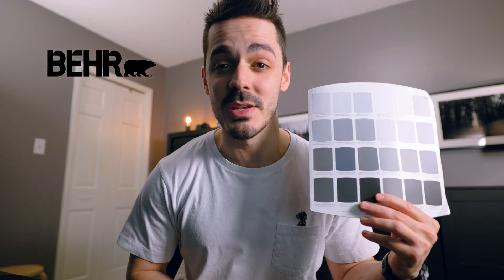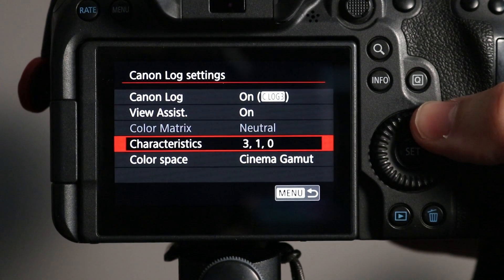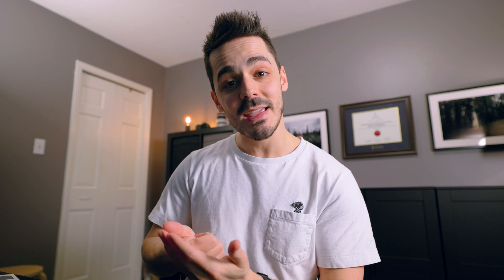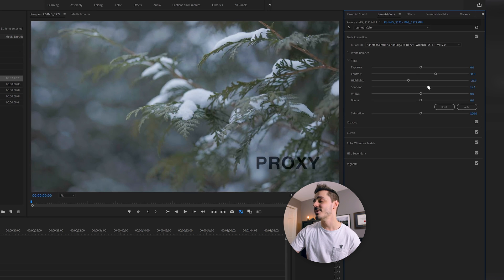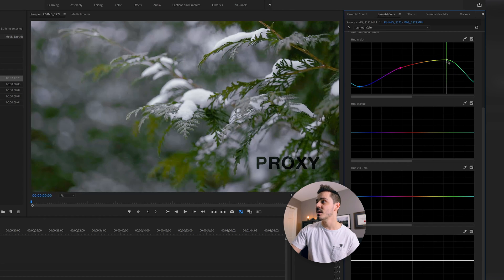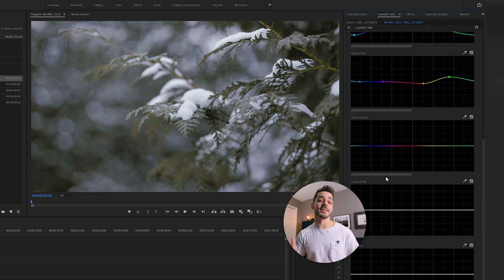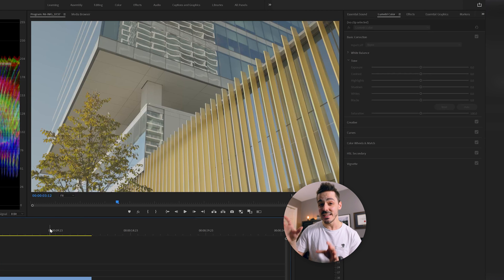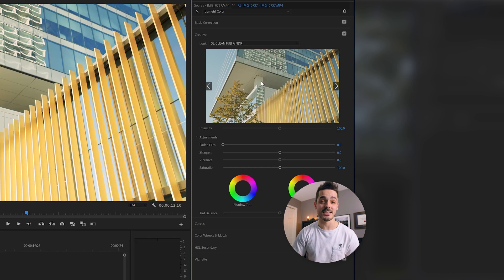How to COLOR CORRECT - The RIGHT Way!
Have you ever purchased LUTs online and wondered why they don't work? The answer might surprise you. Learn how to color correct your video footage the right way the FIRST time, and stop relying on other people's LUTs.

Canon R6
Canon RF 15-35 f2.8
Canon RF 70-200mm f2.8
Canon RF 50mm 1.8
Mefoto Roadtrip Tripod
Manfrotto 190 Tripod
GoPro Hero 8 Black
Neweer 660 LED Panels
Aputure Mini Light
Mystery Ranch Backpack

[Timestamps]
0:00 Intro
0:49 Using the CORRECT LUT
1:49 Color Space / Color Mode
2:30 LOG Color Profile
3:31 Technical vs Creative LUT
5:16 Color Grading
8:21 Where to find LUTs
8:58 How to Install LUTs in Premiere Pro
9:51 Premiere Pro Built-In LUTs (Speed Looks)
10:34 More Ways to Color Grade?